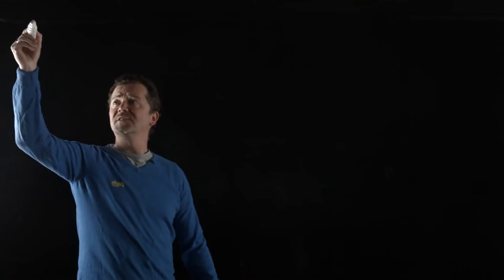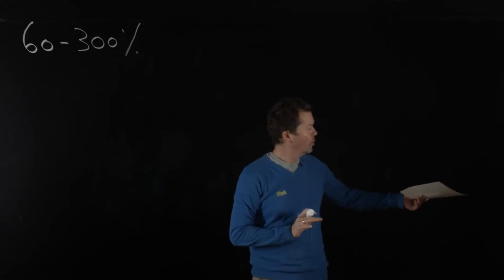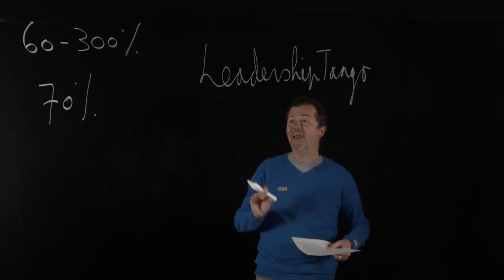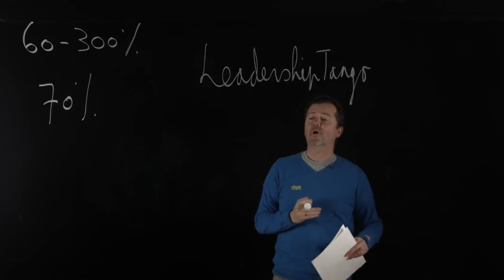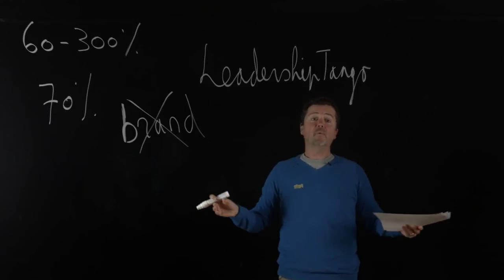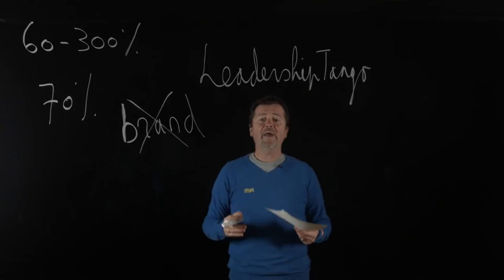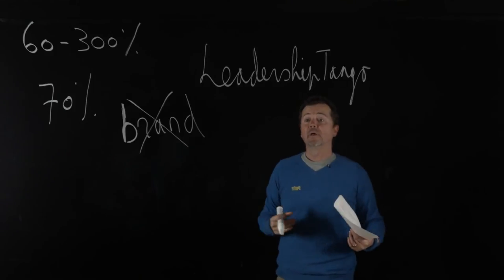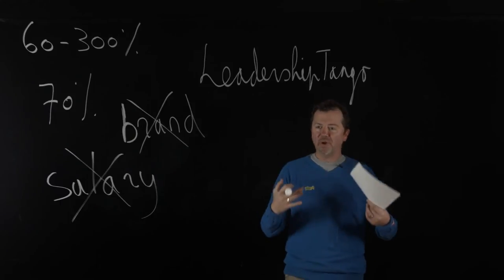LeadershipTango training reduces high employee turn-over 1 by NHTV Breda University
60% to 300% of hotel staff leave the industry within a year. This figure is dramatic compared to only 34,5% voluntary labor turn-over in manufacturing. In a 2 part video Joseph Roevens PhD explains: 1. why hotel professionals leave the industry, 2. how much this costs, and 3. what can be done about it, e.g. LeadershipTango training.

Transcript: Research by ZENG annually 60 – 300% quit Hotel industry compared to 34,7% in Manufacturing. And 70% Hotel graduates quit the Industry within 6 years.Voluntary Employee turn-over is COSTLY:
1. Replacement costs (admin, hiring, training, …) about 70% annual salary
2. Also Implicit knowledge walks away (how to deal with the registration system, how to deal with a specific high-paying customer …)
3. Customer satisfaction drops as guests are more loyal to specific employees than to the Hotel, or to the Brand.
4. Those who stay are demotivated to see their friends leaving

Why do Hotel employees leave?
1 The work itself; 2 Salary, working conditions; 3 Time-pressure: Stress; 4 Inappropriate Leadership & Communication (poor coaching, little feedback, lack of trust).“People join an organization. They join Marriott, Hilton, NH, etcetera. They join a company. But they leave their manager/ their boss.”
What can we do to keep them?
When a manager applies understanding & open Leadership, this has a beneficial effect on his/her followers’ productivity. Also complaints about working conditions & salary drop. How can you make sure that your managers display “understanding & open” Leadership? You can recruit those types, and you can also help your existing managers to live that kind of behavior. And this can – partly – be facilitated by proper training, e.g. LeadershipTango. According to research (New Castle Hotels, 2000) a good training results in a drop of 9.5% in labor turn-over after 1 year
And 30% after 2 years (according to research by Choi & Dickson, 2009)